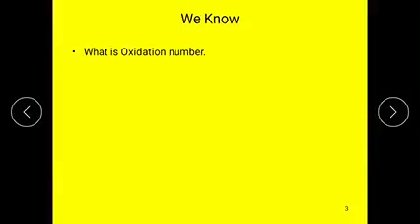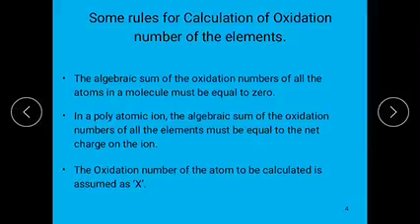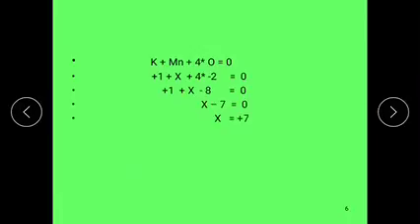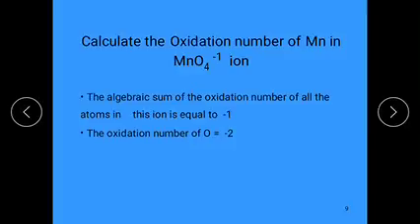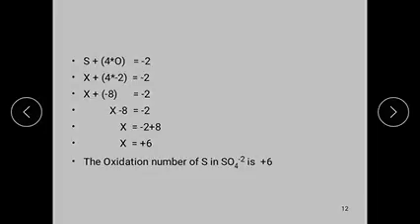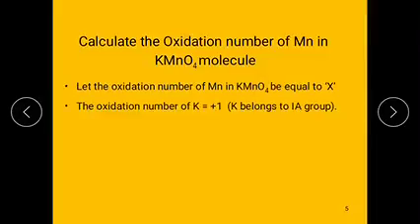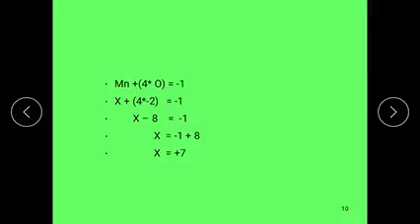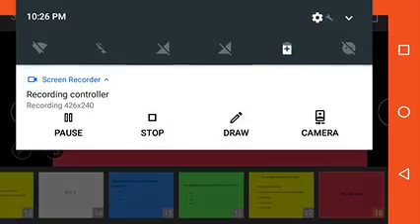Oxidation numbers & problems on O.N